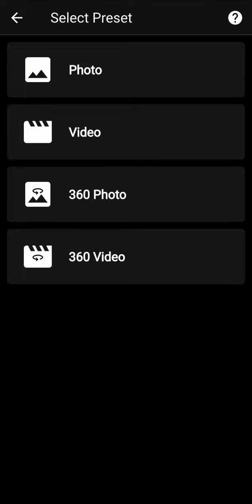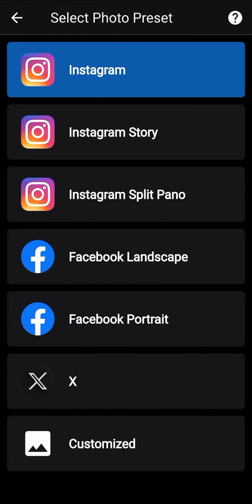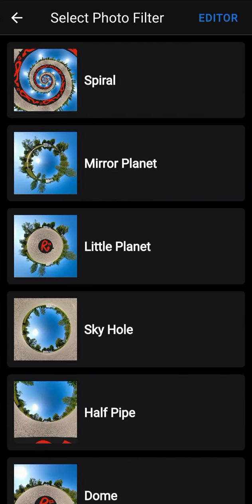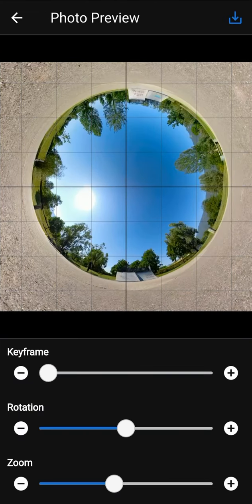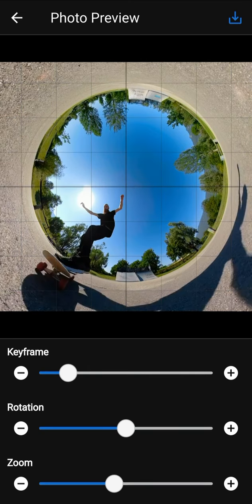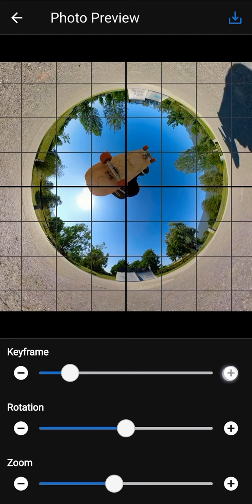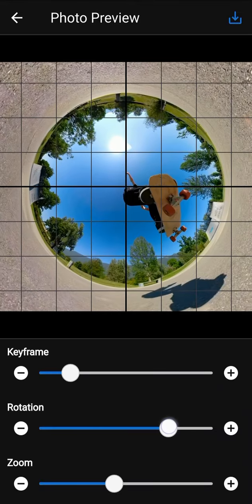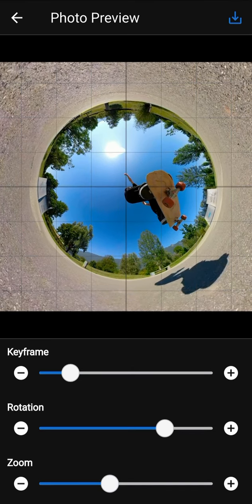Photo Filter 2 - Sky Hole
Similar to the Little Planet filter but inverted, it gives another perspective!

How to make it? Any 360 media and ReShoot 360 app.